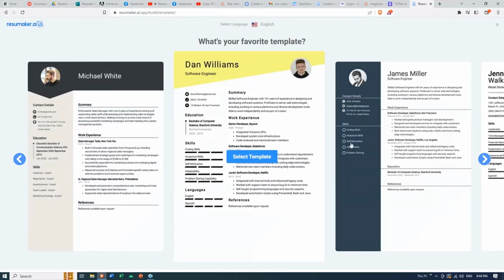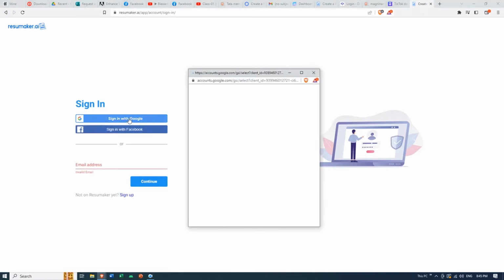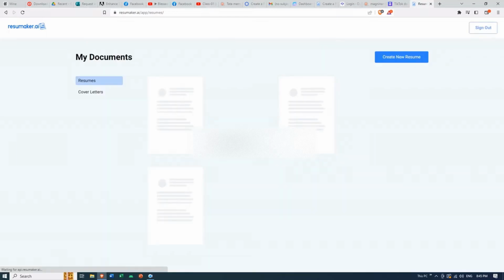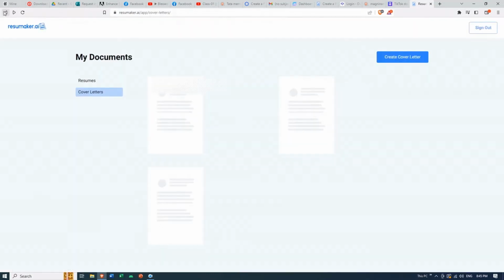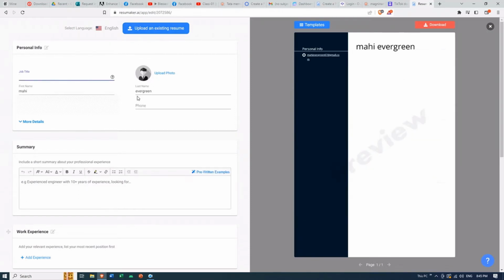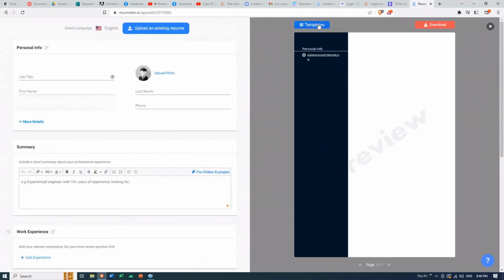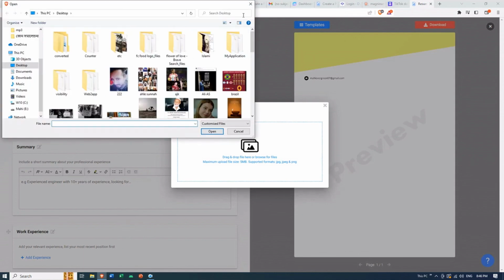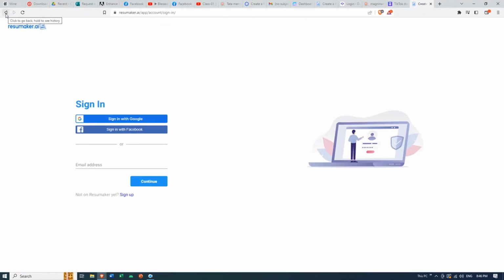How To Make Professional Resumes With AI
AI resume builder optimized CV aI-powered job search smart resume aI-enhanced job applications tailored resumes with AI personalized CVs job hunting with AI streamlined job search aI-powered job matching advanced resume creation aI-powered career development data-driven resumes modern resume design with AI resume optimization with AI aI-powered job recommendations aI-powered career guidance resume customization with AI smart job application management aI-assisted job hunting personalized job search aI-powered job alerts advanced job search with AI aI-powered job board data-backed resumes AI-enhanced career coaching resume analysis with AI AI-powered job analysis automated resume creationresume writing with AI assistance
resume writing job search artificial intelligence career development job application career advice job hunting employment career coaching job market career growth job interview career change resume tips job seeker resume format applicant tracking system job matching job alerts resume scanning ATS optimization job recommendations resume analysis resume assistance job screening resume critique job board resume templates cover letter resume review